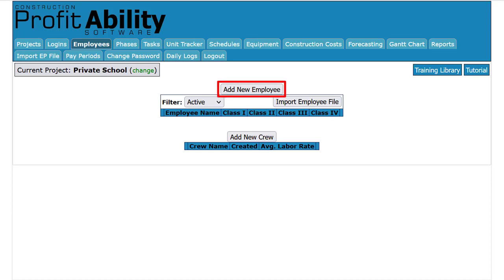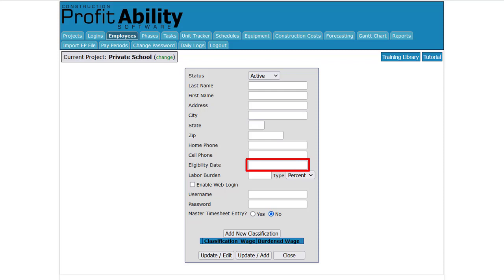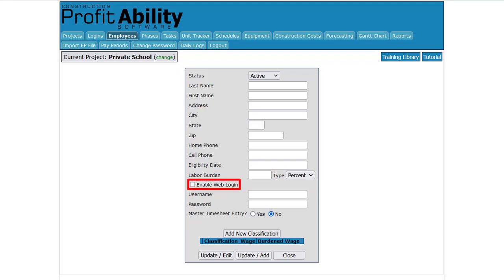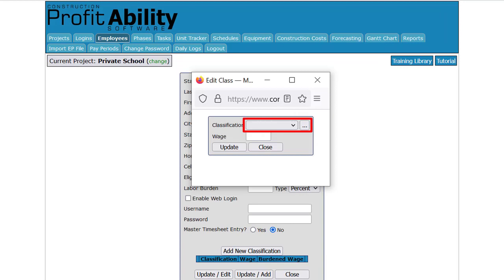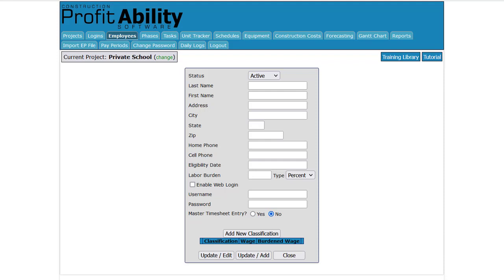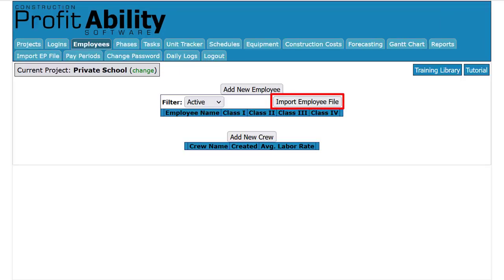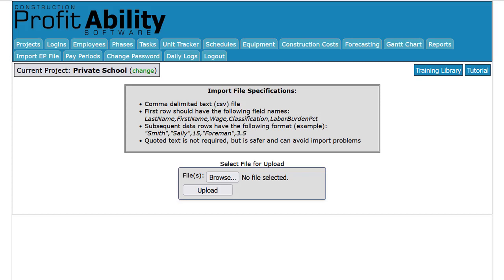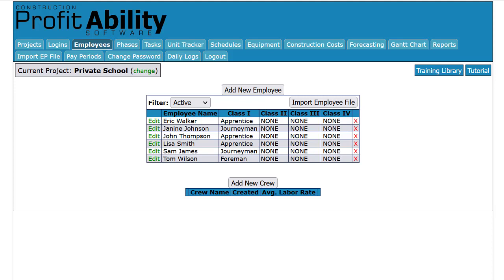Power Of The Employees Tab: Electrical Contractor Software Tutorial | Estimateguard.com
Discover how to manage your construction crew like a pro with our in-depth guide on employee scheduling. Learn how to add employees manually or import a list, set up benefits, and track labor costs. Don't miss out on tips for effective communication and time logging.

Video Title: Power Of The Employees Tab: Electrical Contractor Software Tutorial | Estimateguard.com

This video is about the power Of The Employees Tab: Electrical Contractor Software Tutorial, But It also covers the following topics:

Employee Scheduling Software
Electrical Contractor Guide
Construction Profit Ability

✅  About Estimateguard.